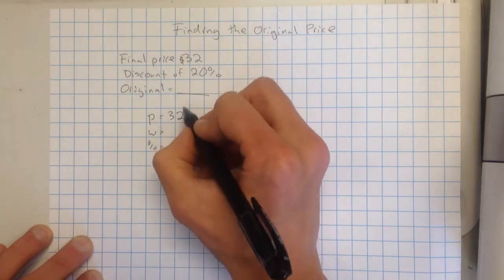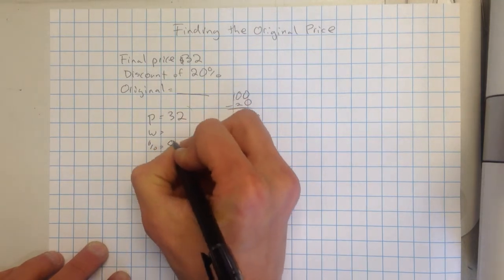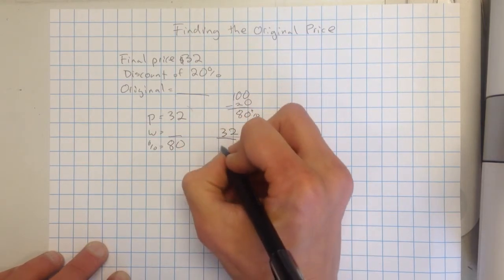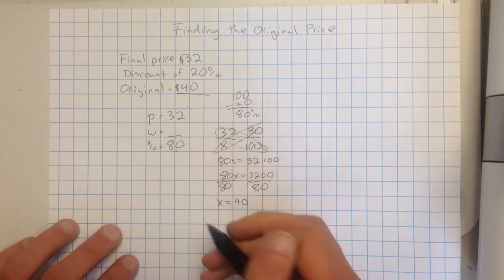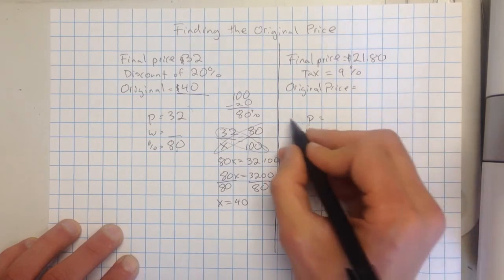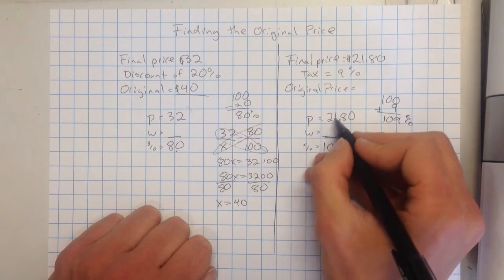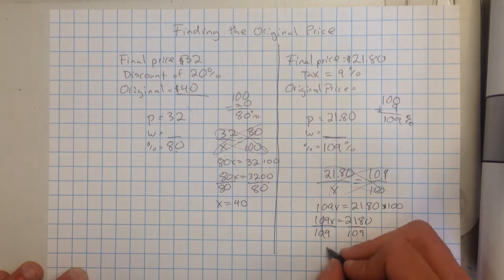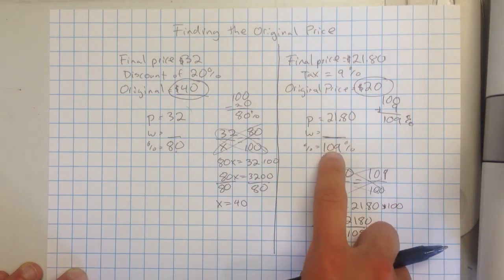Finding the original price when given the final price and percent